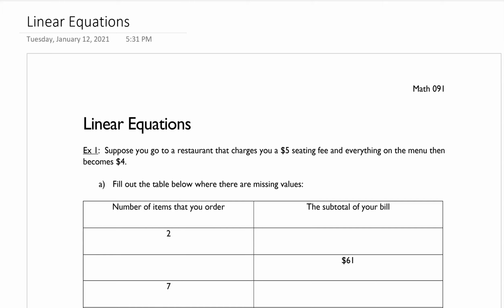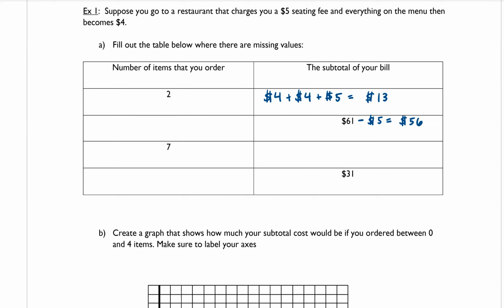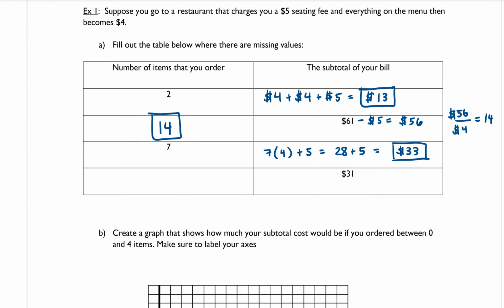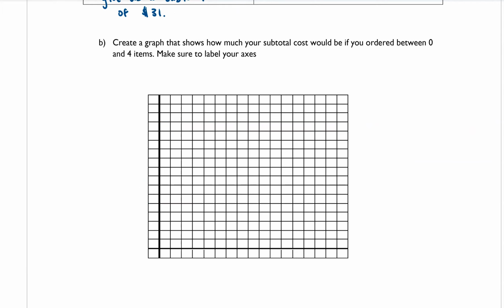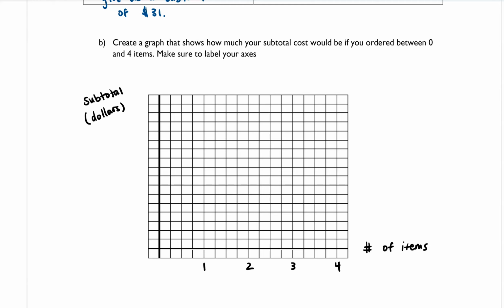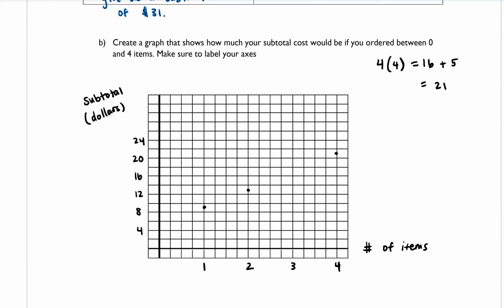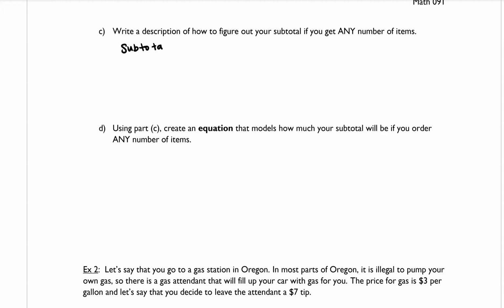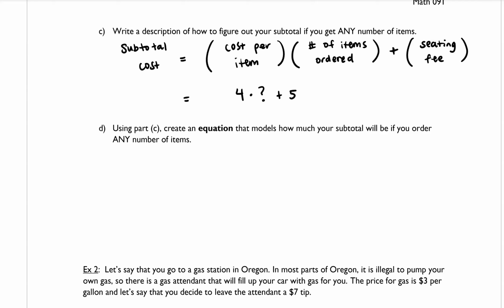Linear Equations Part 1